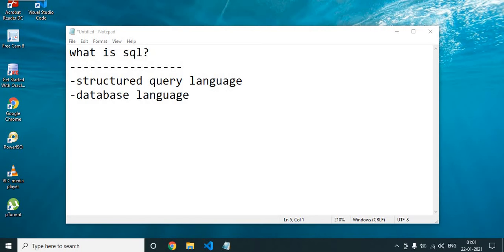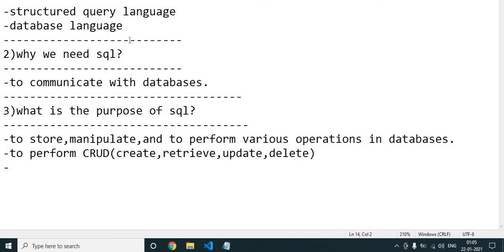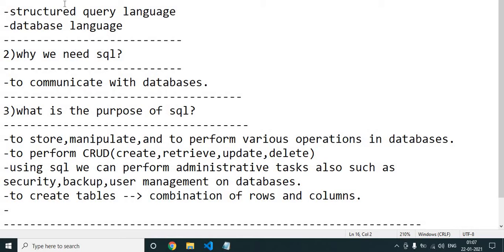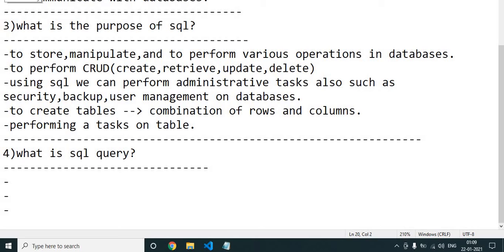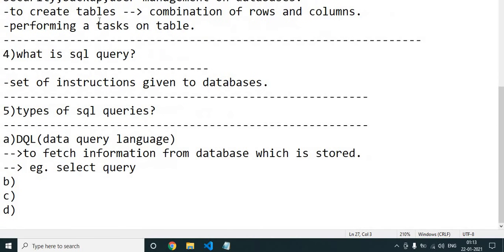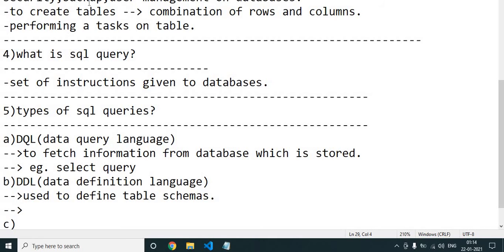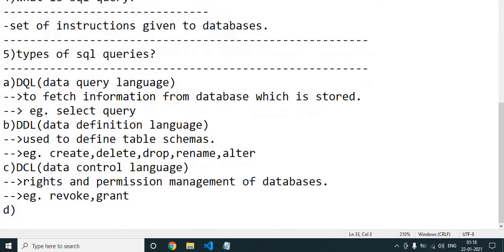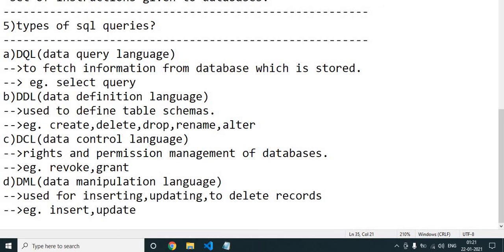Basics of SQL | Types of SQL queries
1.what is sql?
-structured query language
-database language
2.why we need sql?
-to communicate with databases.
3.what is the purpose of sql?
-to store, manipulate, and perform various operations in databases.
-to perform CRUD(create,retrieve,update,delete)
-using SQL we can perform administrative tasks also such as security, backup, user management on databases.
-to create tables -- a combination of rows and columns.
-performing tasks on the table.
4.what is sql query?
-set of instructions given to databases.
5.types of sql queries?
a.DQL-data query language
--to fetch information from the database which is stored.
-- eg. select query
b.DDL--data definition language
--used to define table schemas.
--eg. create,delete,drop,rename,alter
c.DCL--data control language
--rights and permission management of databases.
--eg. revoke, grant
d.DML--data manipulation language
--used for inserting, updating, to delete records
--eg. insert, update